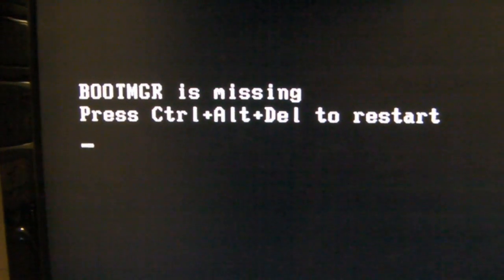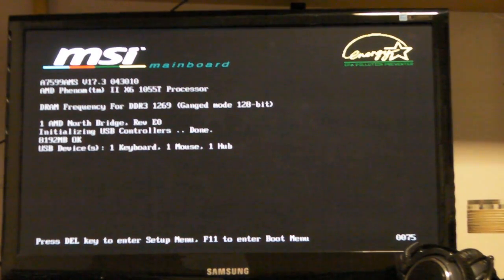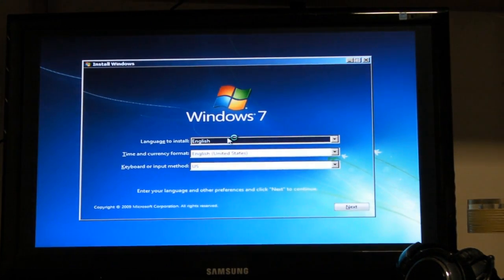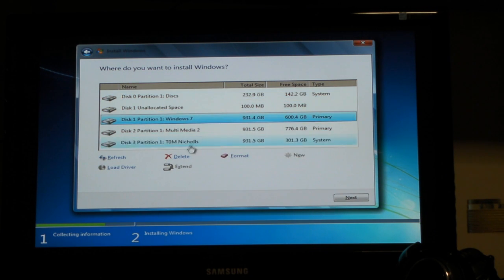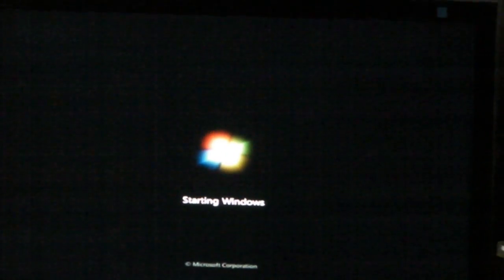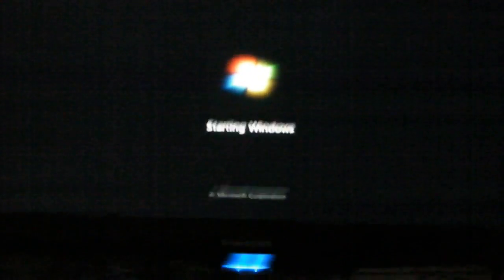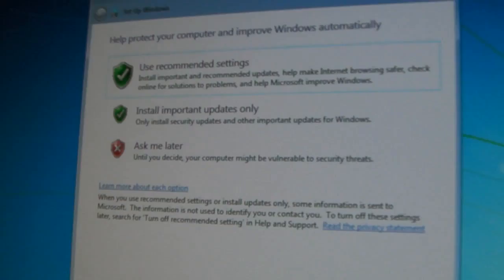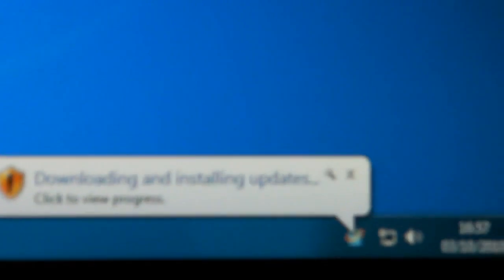How to Format Your Hard Drive and Re-Install Windows 7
How to wipe a computer using the windows 7 OS and then installing the windows 7 OS
Windows vista is also very similar to this installation you can get away with following these instructions for vista but windows XP ME 98se and 98 are different

Hope this helps you guys!!!